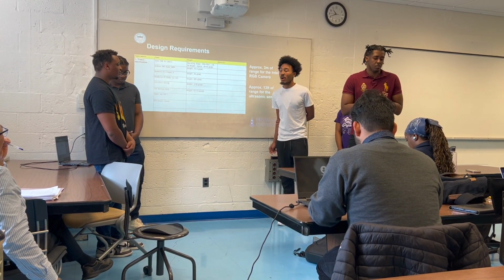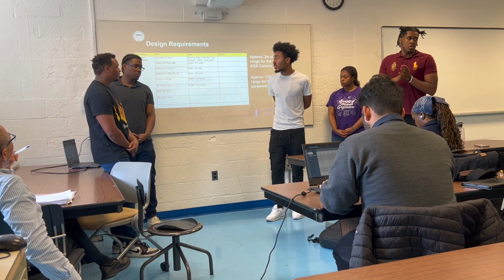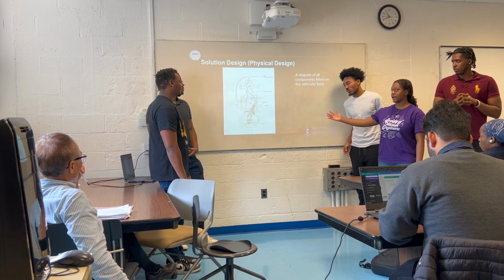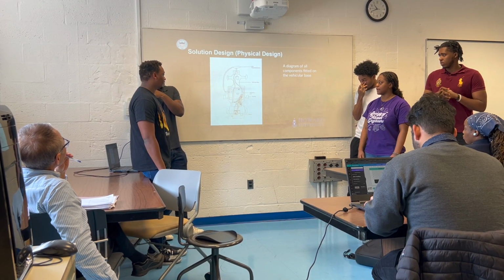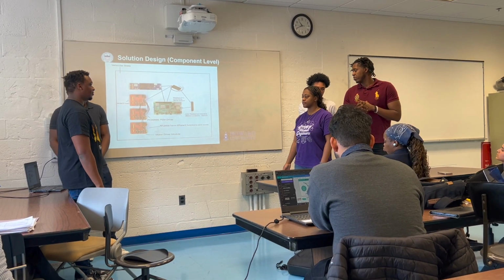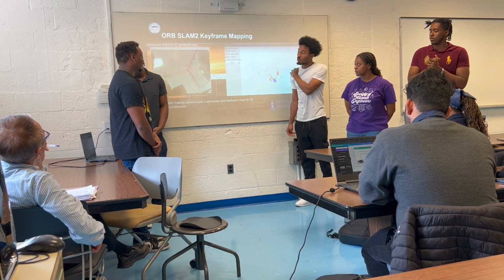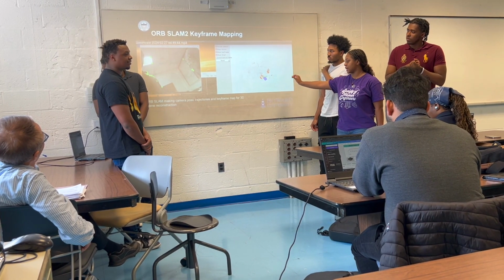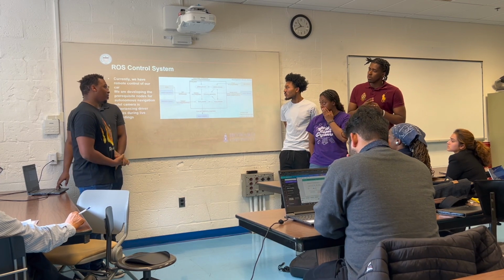SLAM Senior Design Third Sprint 4-9-2024